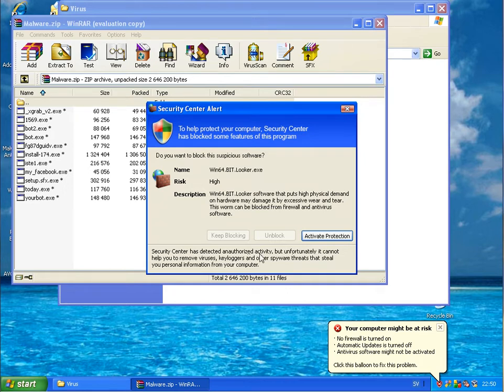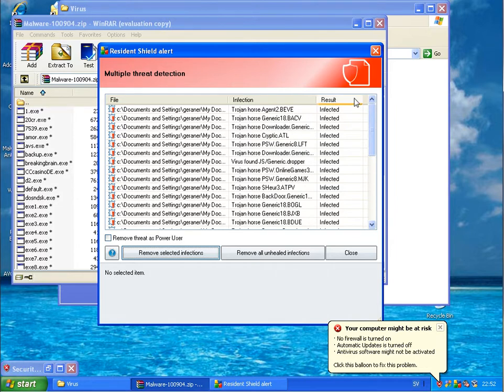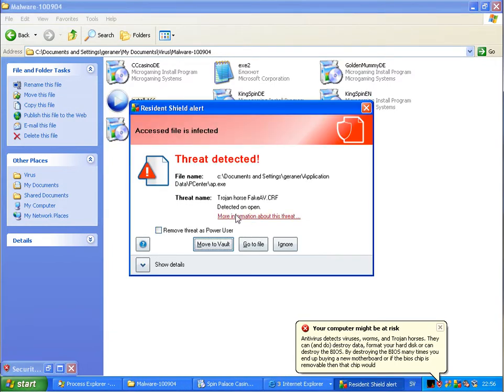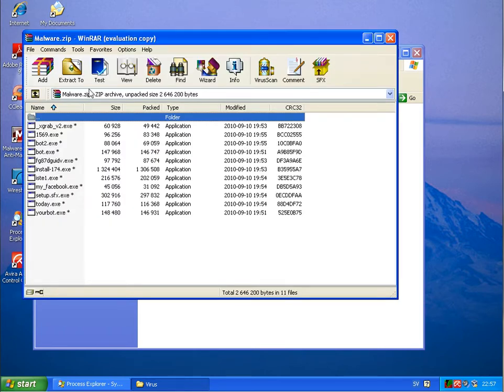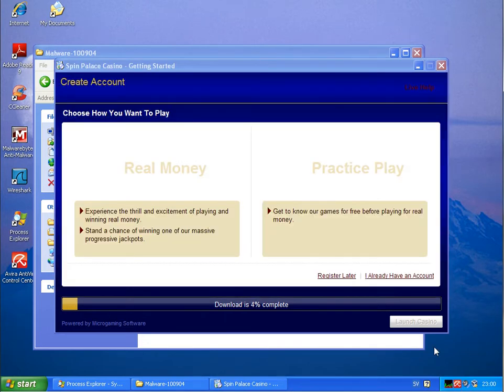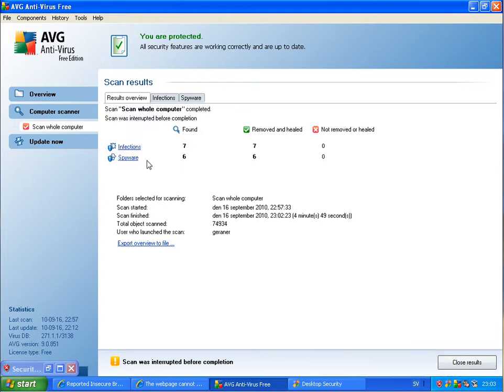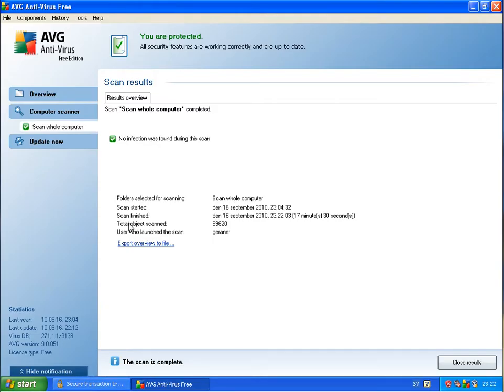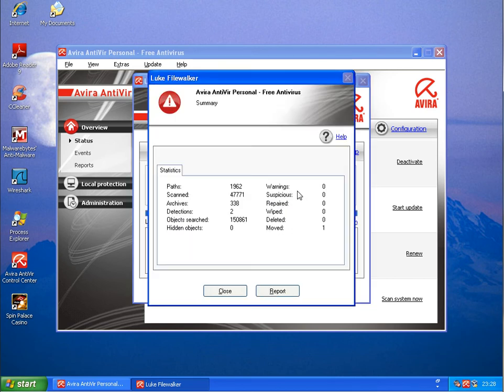AVG Antivirus Free Edition vs. Avira AntiVir Personal (Part 2)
Comparing two free antivirus solutions. This is part two.
- AVG Antivirus Free Edition
- Avira AntiVir Personal